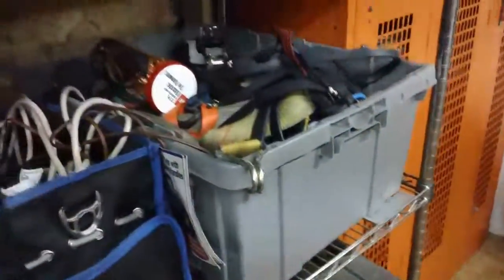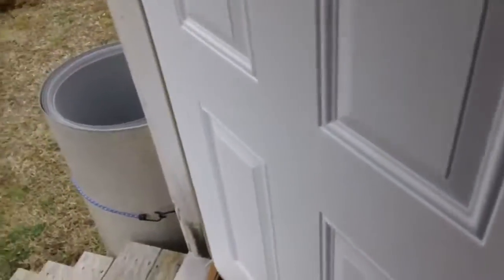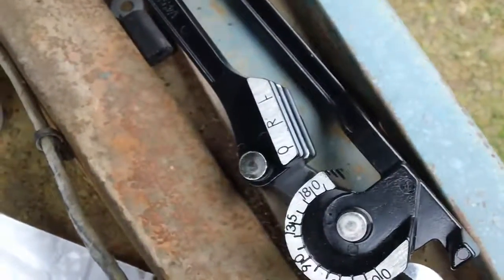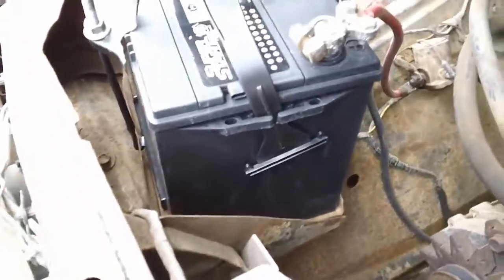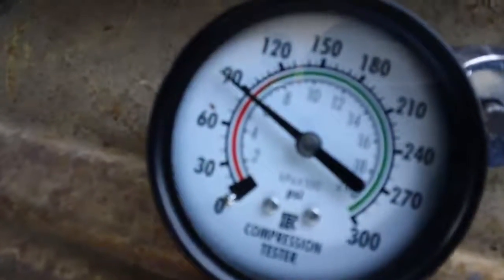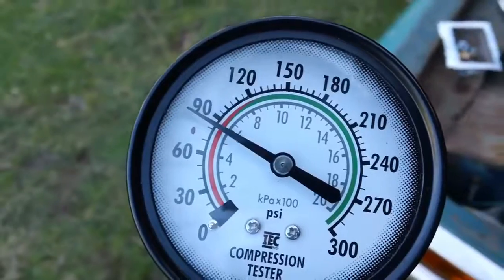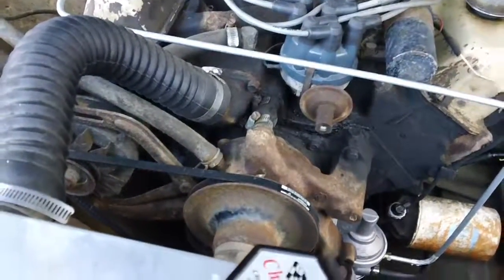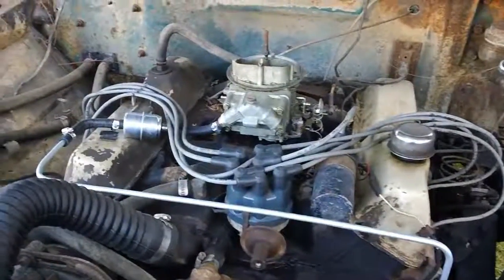Compression test on the 352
I thought before I spent too much time on getting the 352 started that I should check the compression on it. It's not fantastic but I checked it cold.